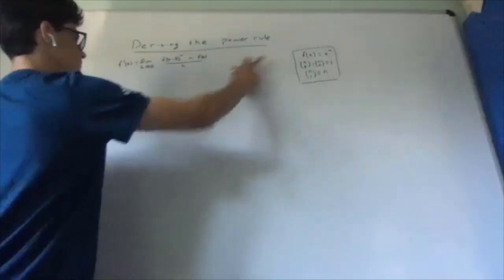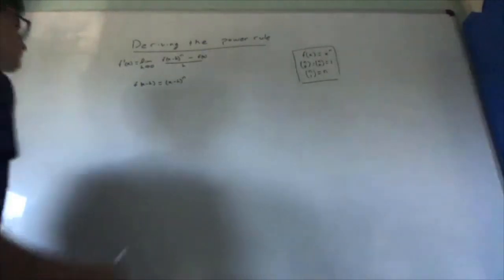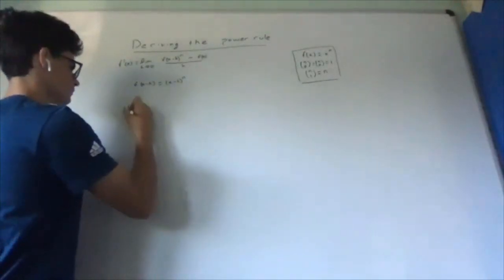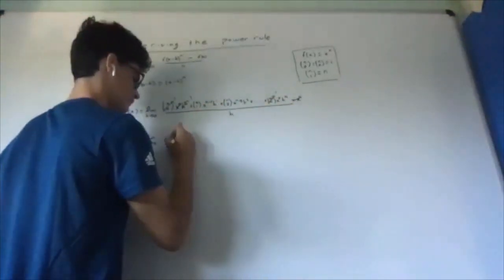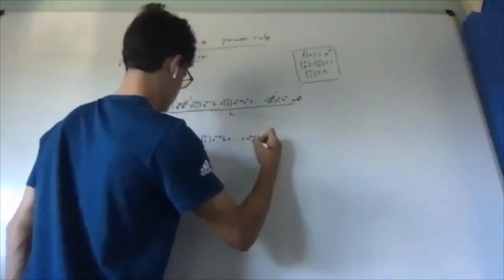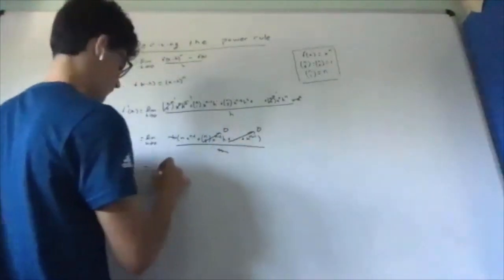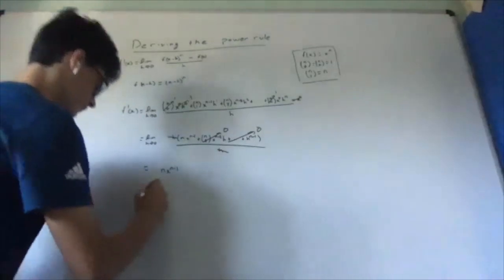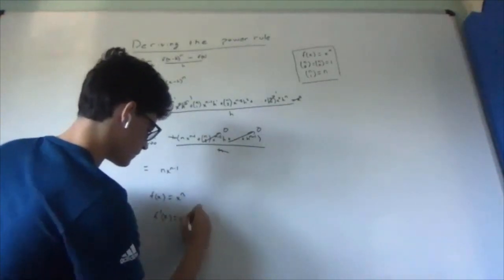Derivation of the Power Rule of Differentiation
In this video, we go over where the power rule comes from. This concept is taught in the beginnings of an AP Calculus AB and BC or Calculus 1; however, they often don't give you an explanation for why this works. Hopefully you find this video useful, and let us know what you'd like us to do next!